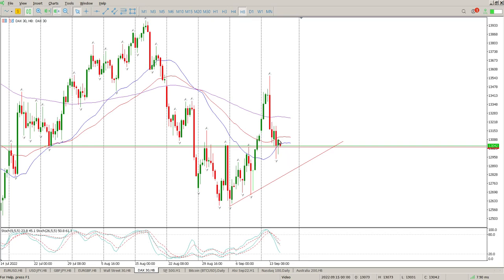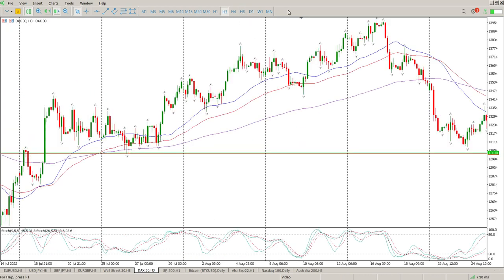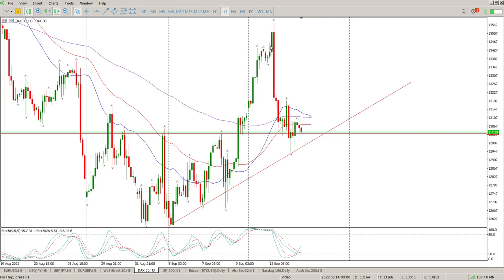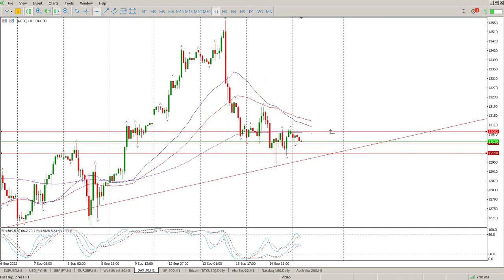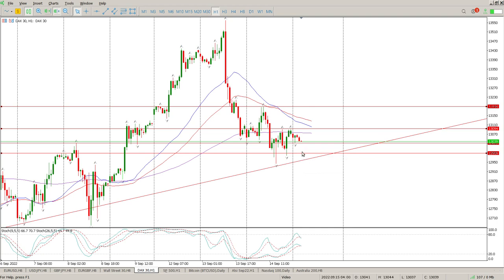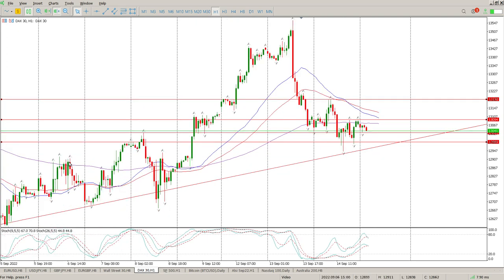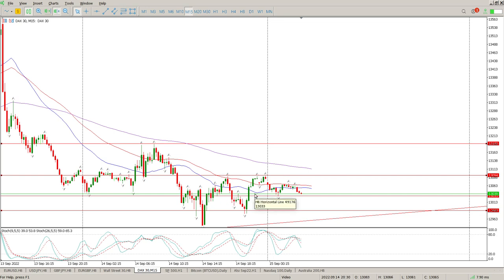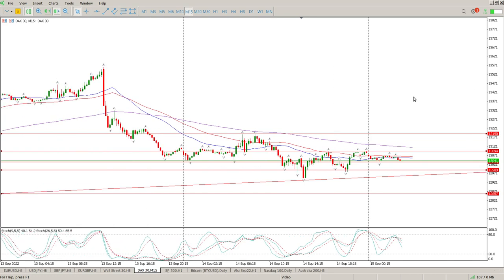DAX 40 Today 15 September 2022 Daily Day Trade Setups and Technical Analysis. Learn to Trade